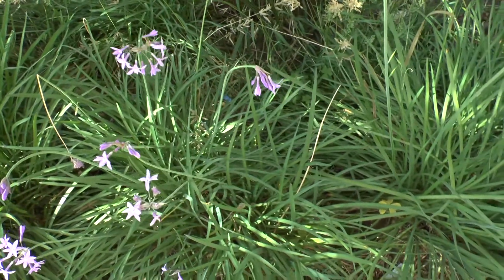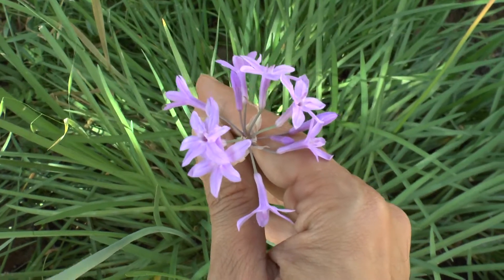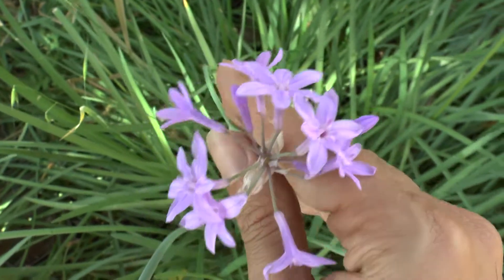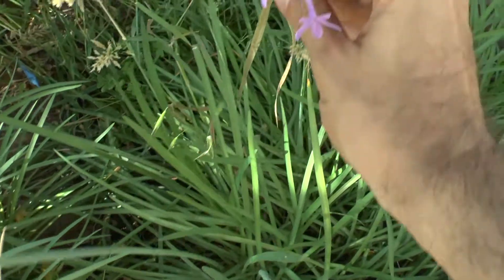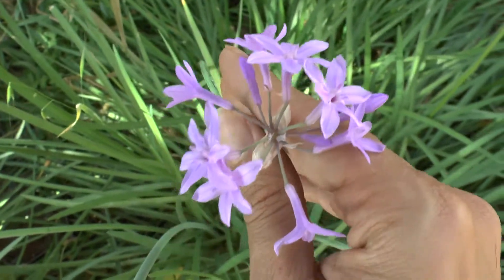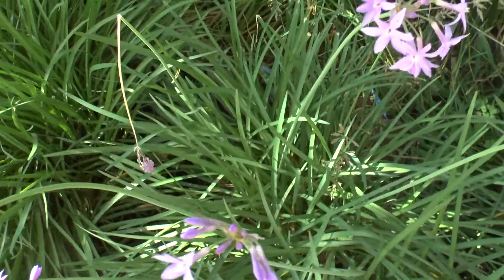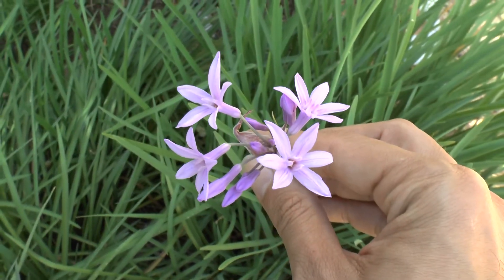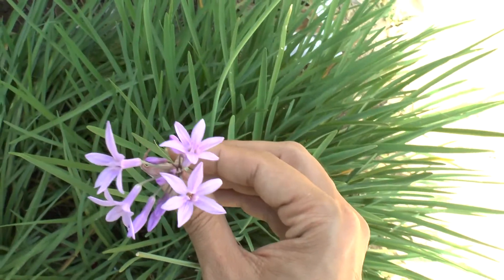Tulbaghia violacea - grow, harvest & Eat (Society garlic)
Tulbaghia violacea for sale
How to grow Tulbaghia violacea
Alternative names: Society garlic, Pink agapanthus s